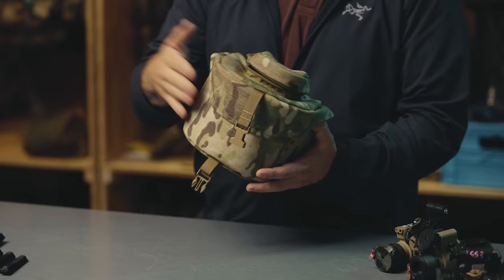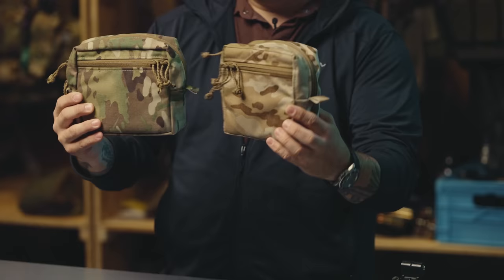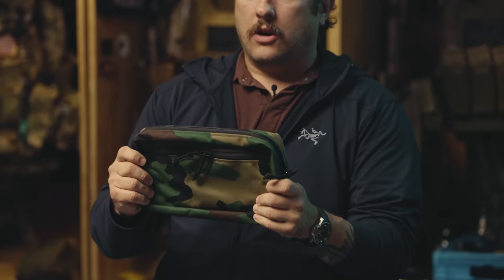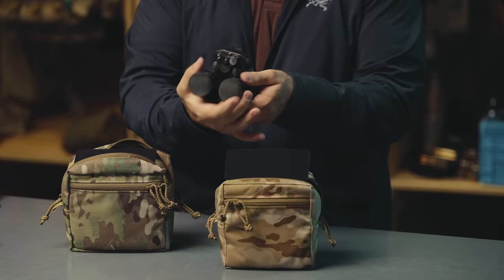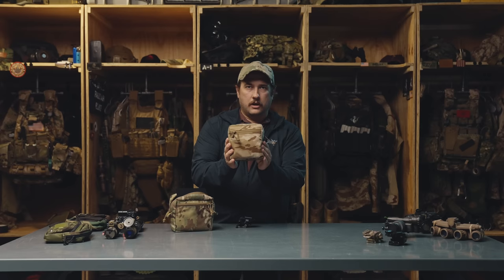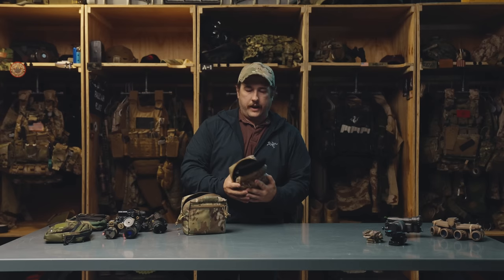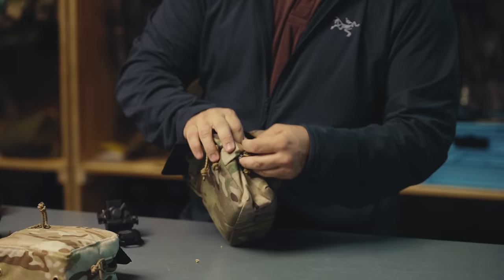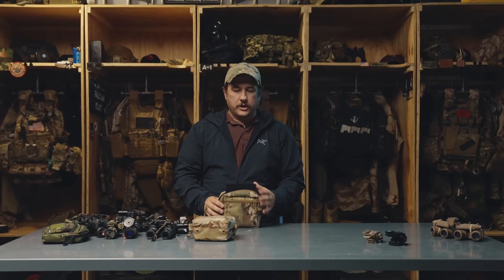Which Pouch Should You Use For Your Night Vision?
In this video, Adam Holroyd provides tips for stowing, storing, and which pouches might work the best for your Night Vision devices.

Spiritus Systems